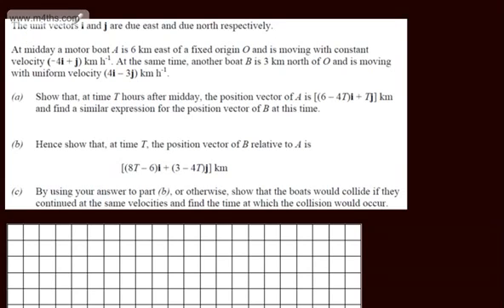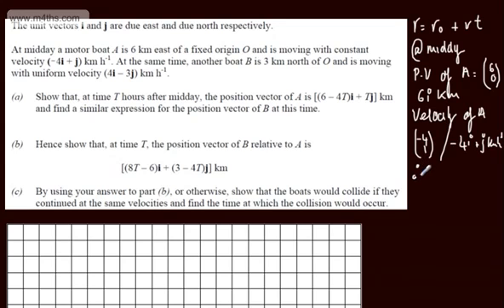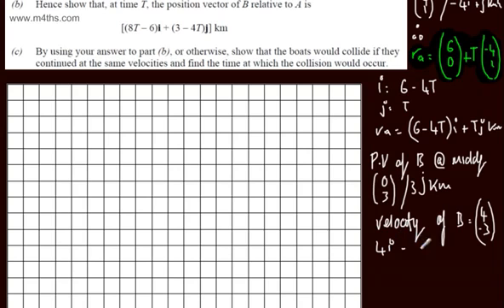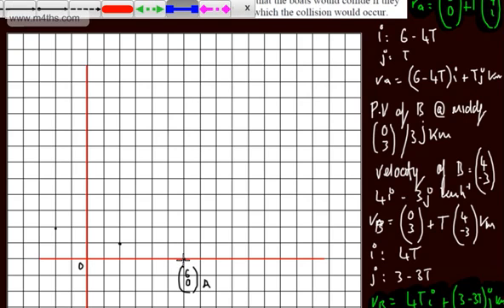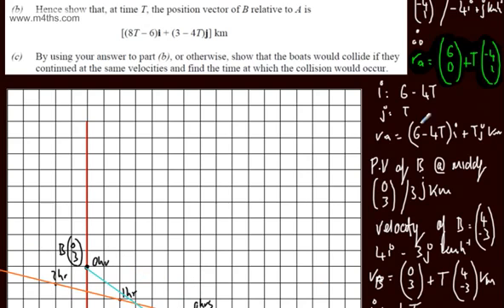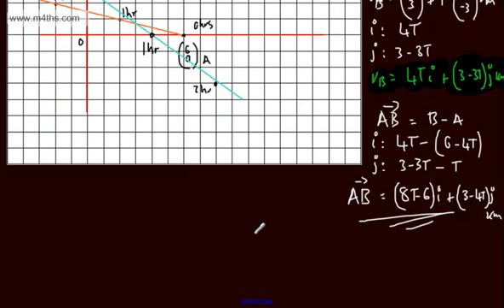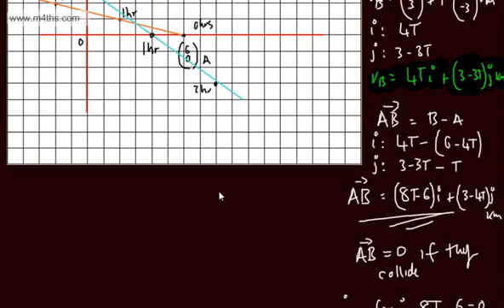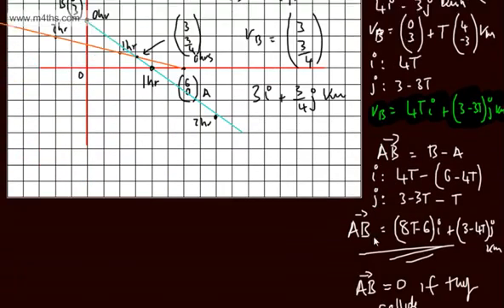Mechanics 1 - M1 - Vectors (5) - (Relative position vectors and collisions)